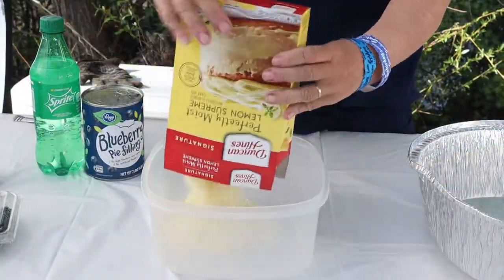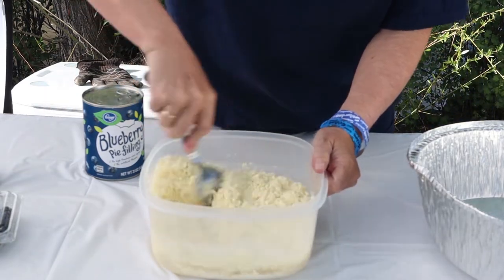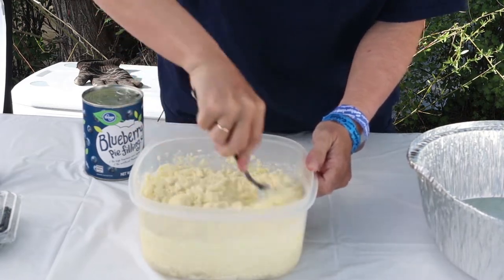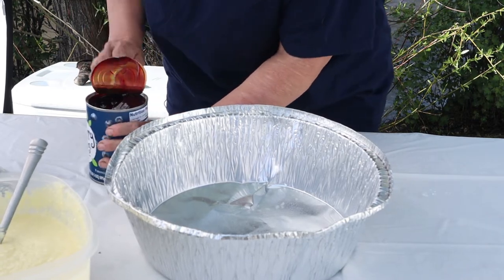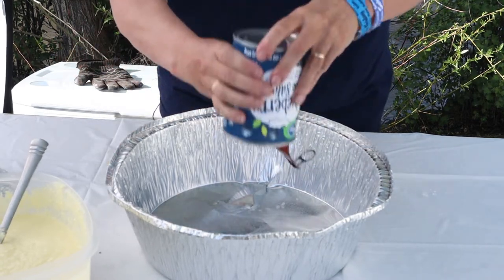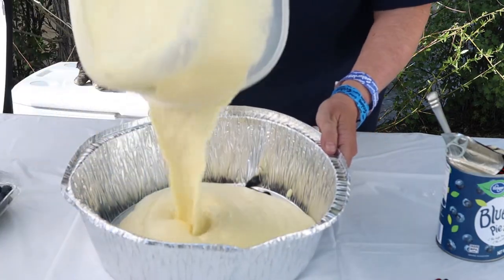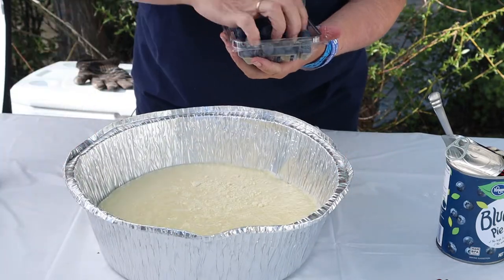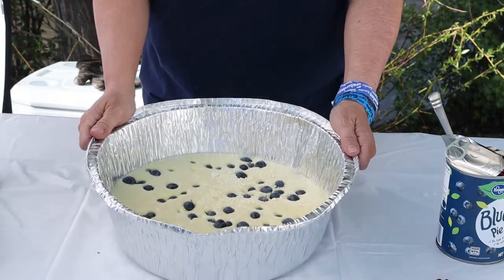Easy Dutch Oven Lemon Blueberry Cake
This easy dutch oven recipe for Lemon Blueberry cake would be great to try on your next camping trip. Not only is it easy but it is a different and unique camping dessert. This recipe is a great one to try if your just getting started with a dutch oven as a part of your camping cooking.

Cooking times will vary with outside temperature and altitude so you may need to have a second batch of charcoal ready to go.

-Let’s Go Now Adventures-▶ Check out our RV gear on Kit

Let's Go Now Adventures does receive a small compensation on some of the items listed if purchased using the links above. This does not change the price of any of the items listed.

Songs:
Happy - By Kornev Music -  Envato Elements

License(s) on file